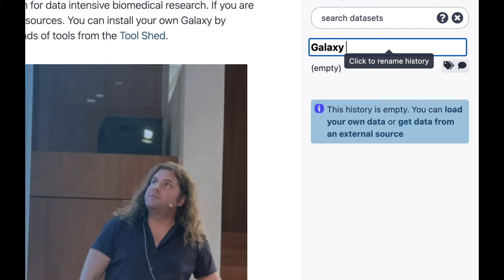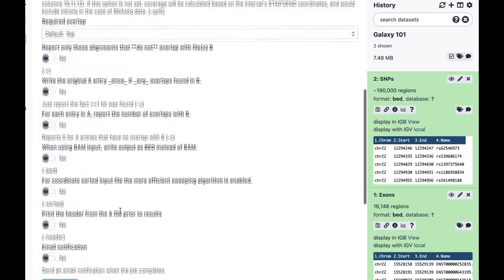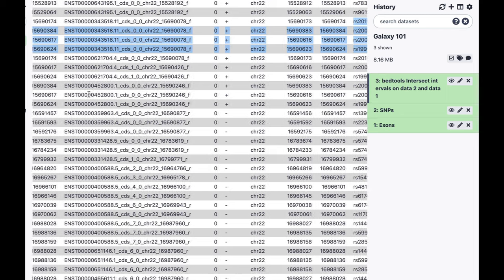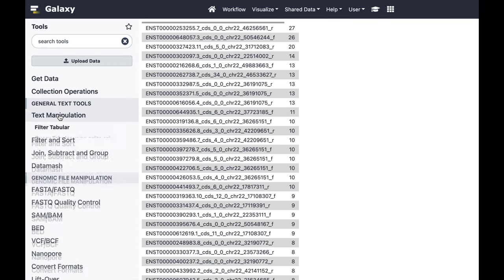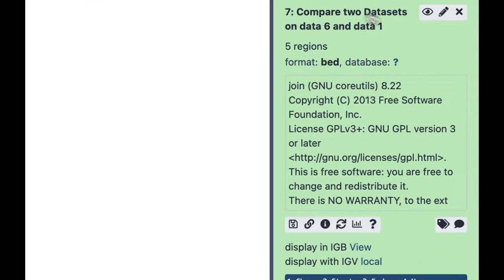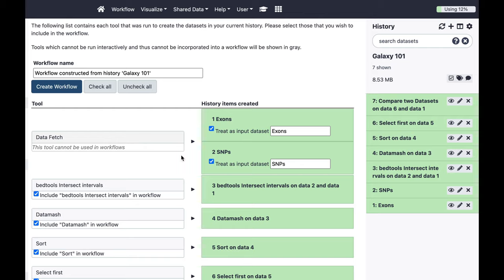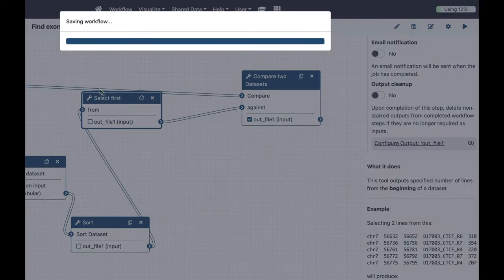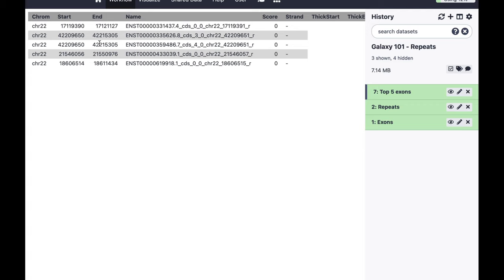Galaxy 101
An introduction to basic Galaxy functionality